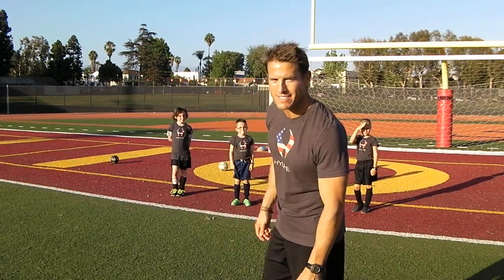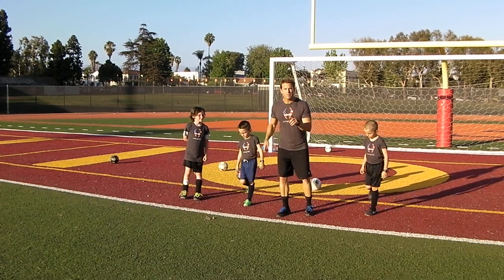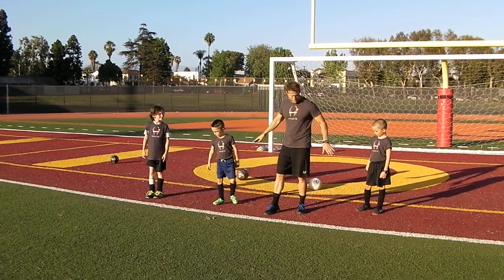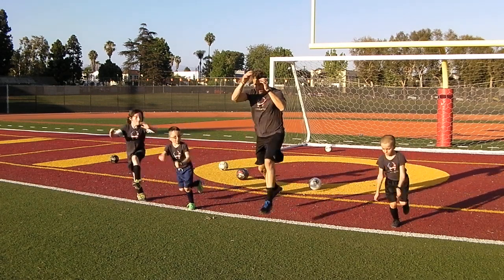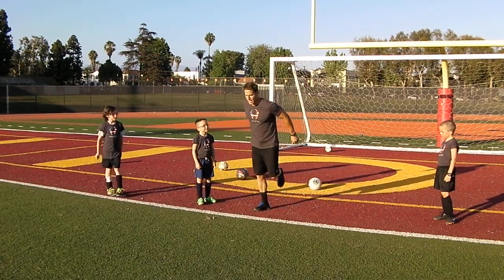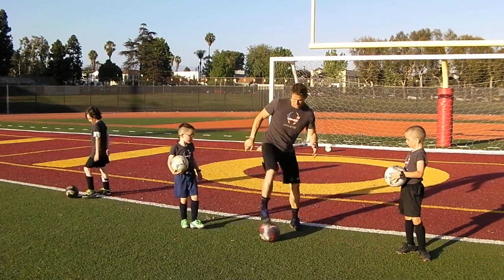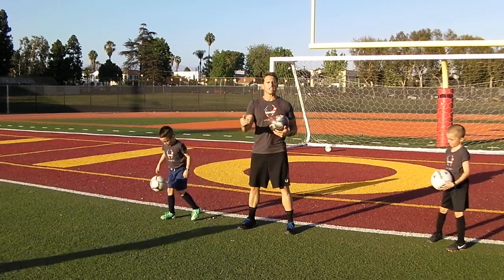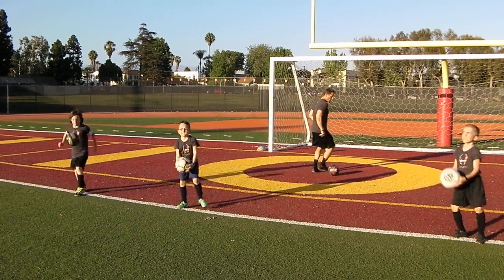Soccer Coaching: Speed and Skills Clinic, Episode 2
One-leg leaps for stabilization and strength.  Skill is "settling" a ball coming out of the air.